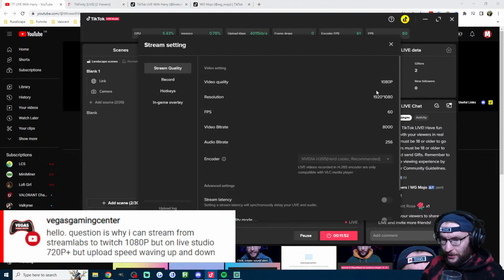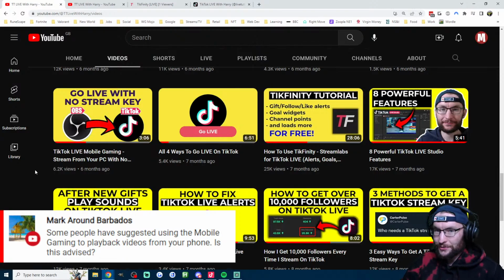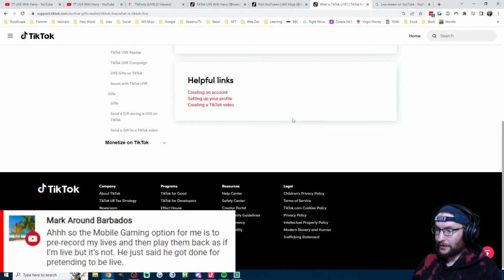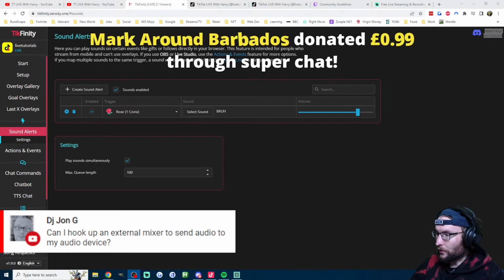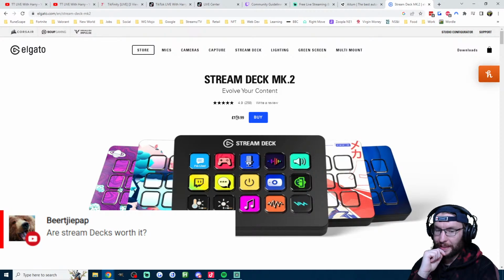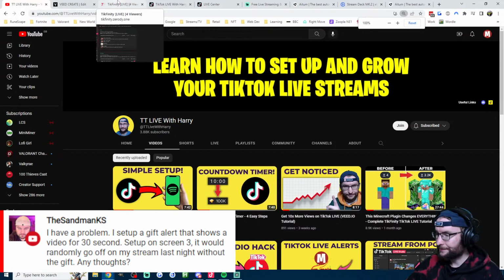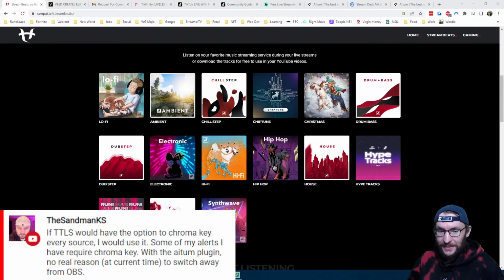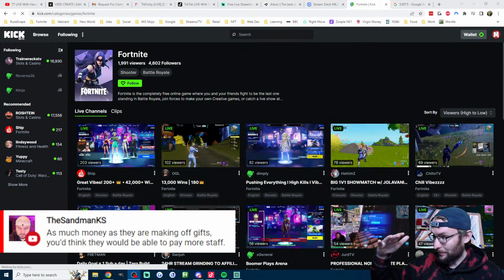🔴 Dear TikTok LIVE... | Deep Dive Q&A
In this extensive live stream, we talk about the current problems with TikTok LIVE computer streaming along with answering audience questions.